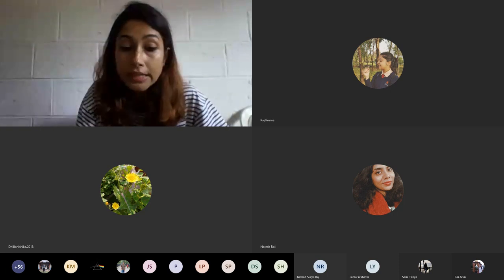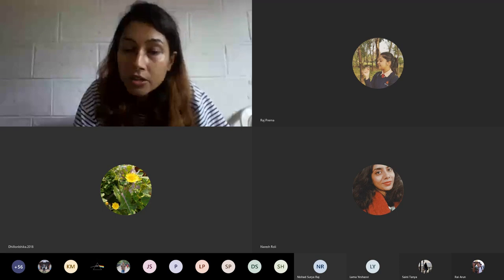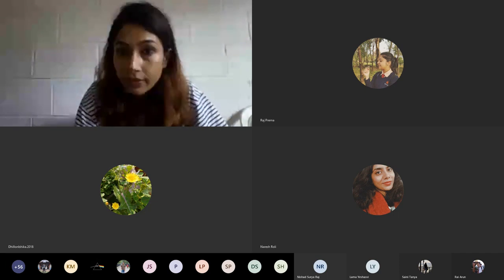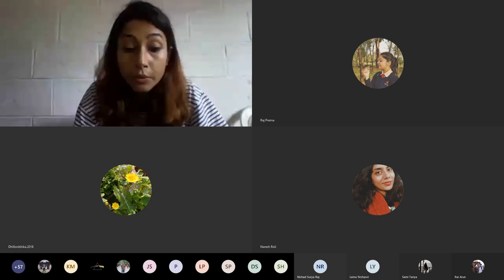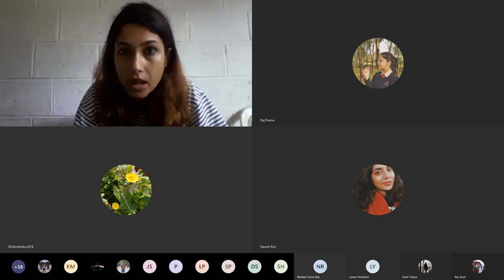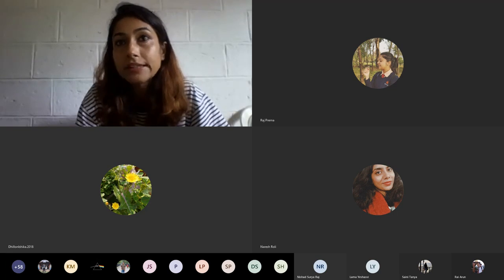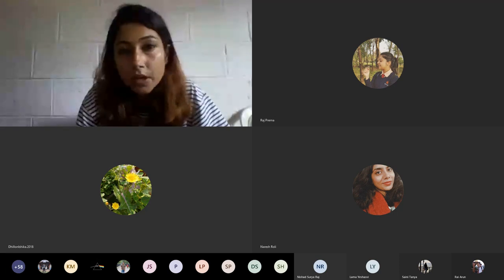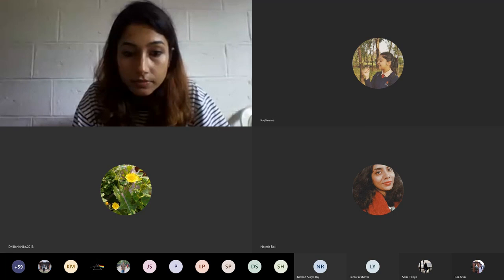Adrenal Sex Hormone | Physiology | MBBS Lecture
Hello All.
This video lecture presented to you by MCOMS Pokhara Nepal.
Hope you will learn and clear your concepts .
MBBS_LECTURE mbbslecture
Please Support !!
Thank you!! Related searches
mbbs first year
mbbs first year books
mbbs first year syllabus
mbbs first year lectures
mbbs first year lecture videos
mbbs first year free notes
mbbs first year physiology notes
mbbs first year free Dr najeeb notes
mbbs first year free books pdf
physiology video lectures
best books for mbbs 1st year
pass physiology for exam
physiology exam preparation
properties of cardiac muscle physiology mbbs student
 mbbs student life
 medical college life
study vlog india
seth gs medical college mumbai
medical student life in india
 kem medical college mumbai
gsmc mumbaI
indian student vlog
study with me
 study with me india
mbbs, life of mbbs student
life of mbbs students
 MBBS student life

doctordark
medicalvideos
studywithme med
med student
med school
 medical student
medical school
med school vlog
med student vlog
a productive day in medical school
 productive
 productive day
 productive day med school
productive day med student
productive day in my life
 productive day with me
study
productive study day
study day
med school australia
 usyd
university of sydney
 sebastian pirie
 productivity
endocrine block
study tips
study methods
 passtracker
 vlog
 day in the life
day in my life leprosy pathology

male urethra anatomy

anterior pituitary hormones pharmacology

mbbs anatomy lecture

mbbs lecture

minerals biochemistry

poststreptococcal glomerulonephritis

urethra anatomy

adrenergic drugs

anatomy lectures

antidiabetic drugs

female urethra internal medicine lecturesmbbs lectures microbiology mbbs

tumor markers

anatomy,mbbs,human anatomy,how to study anatomy,how to study anatomy in mbbs 1st year,ug mbbs,how to study anatomy effectively,how to study.